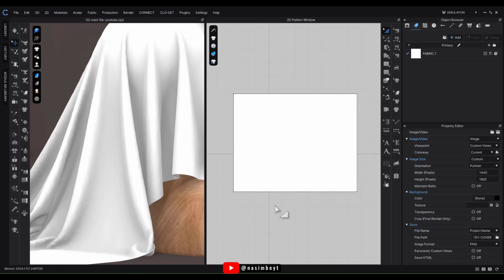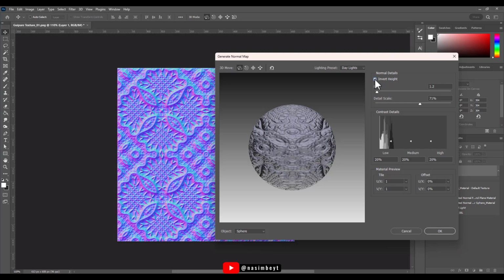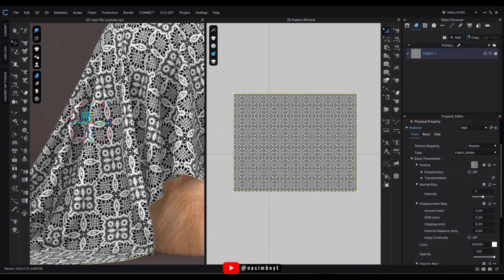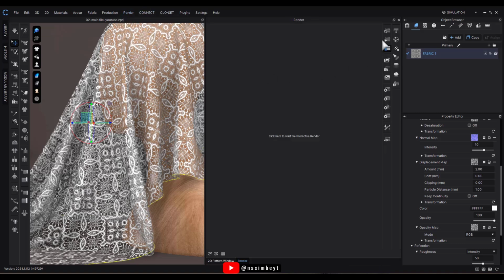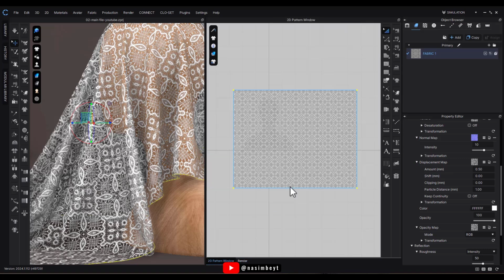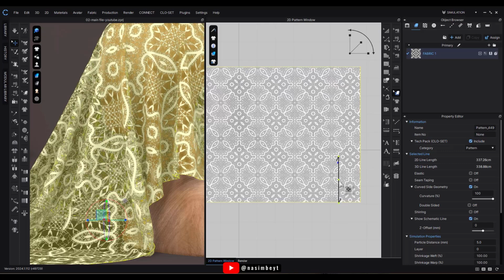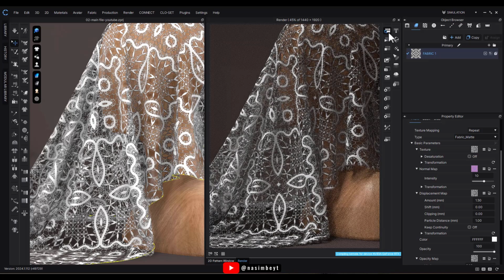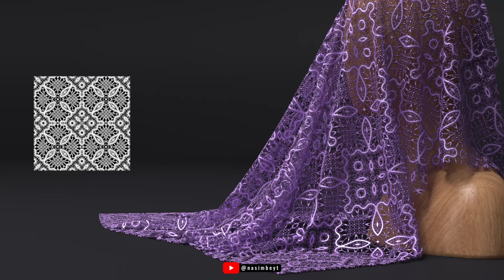How to Create 3D Guipure Lace Fabric in CLO3D | Professional Design Tutorial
In this tutorial, you'll learn step-by-step how to design stunning 3D guipure lace fabric using CLO3D.
From working with black & white textures to adjusting Normal Map settings and creating realistic details, we cover everything you need to know.
Perfect for anyone interested in digital fabric design and 3D modeling!

✨ What you'll learn in this video:
🔸 Using Photoshop to create Normal Map
🔸 Detailed adjustments in CLO3D
🔸 Rendering lace fabrics with different materials